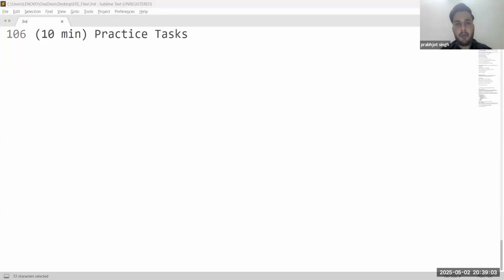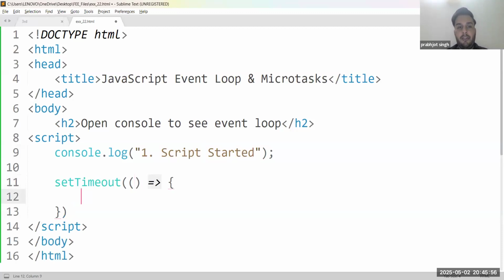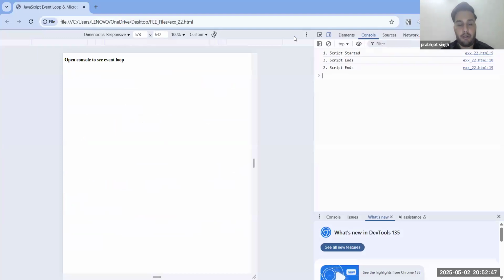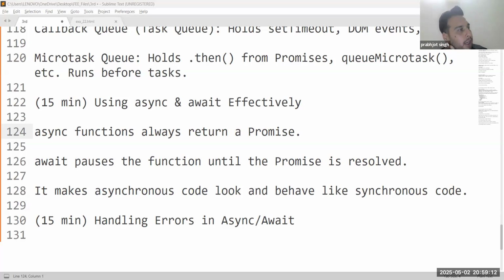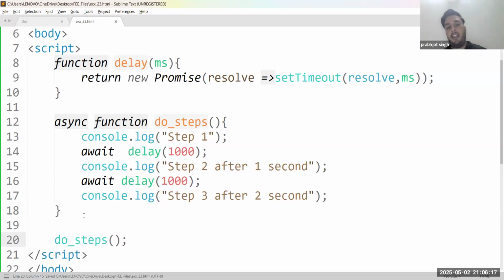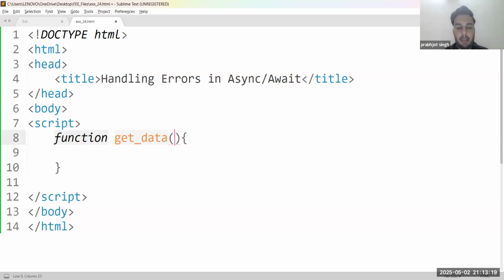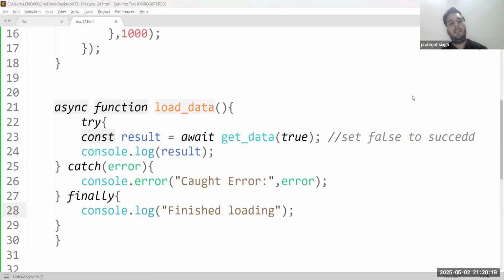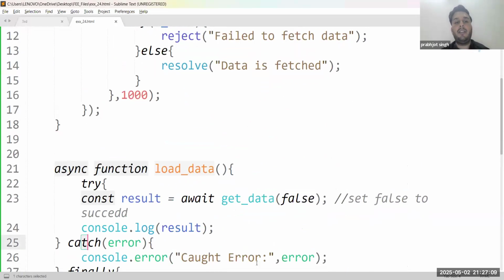S6_Async/Await & Event Loop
JavaScript Event Loop & Microtasks
Using async & await Effectively
Handling Errors in Async/Await
Hands-on Coding Session